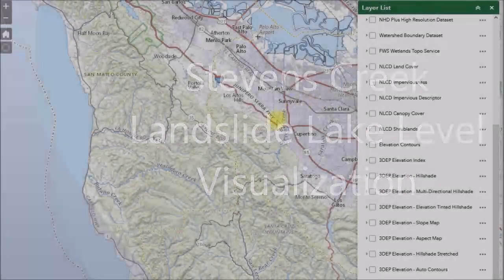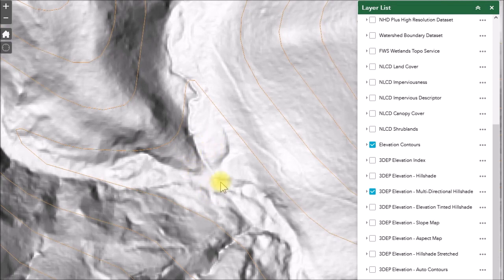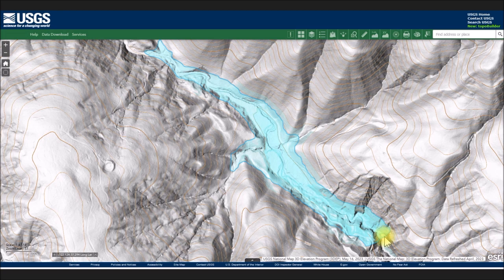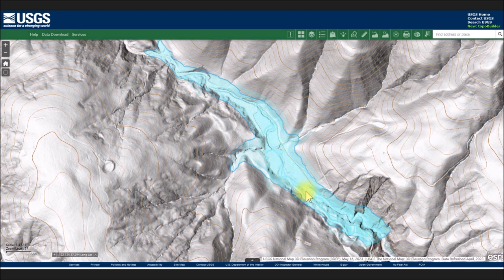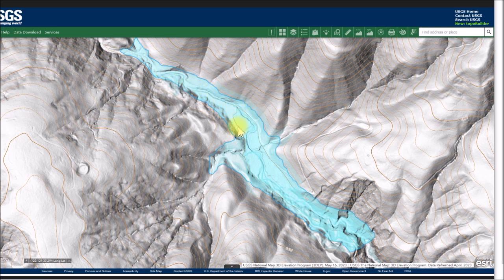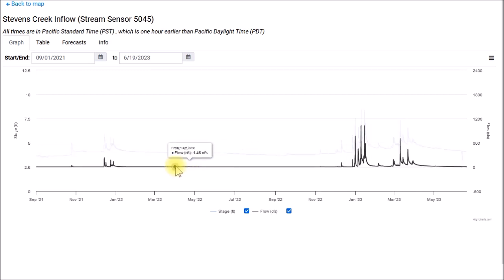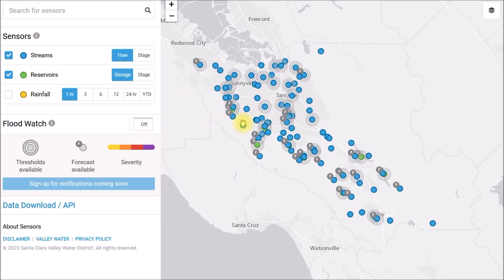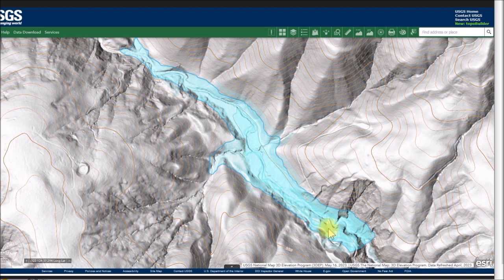Stevens Creek Landslide Lake Level Visualization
Going by GPS elevation data (1236 ft.), it appears that the landslide lake may have backed up about 1 km above the landslide to where the modern Lower Table Mountain trail starts.

I traced the 1240 foot contour line and filled in that area in a transparent blue color to generate this view of a possible high water point:

Volume estimation:
3000' long x 100' avg.width x 40' avg.depth / 42,000 ft^2/acre = 285 acre-feet or ~351,000 m^3.

This area is where traces of the 1895 road show up.  There also seem to be large sediment bars on both sides of the creek where the trail crosses Stevens Creek.  The 1895 road seems to have taken advantage of the relatively flat lake deposits between these 2 water crossings.  However, the flood and subsequent erosion after the 1906 earthquake and landslide is  likely what wiped out a good portion of that old road between the 2 creek crossings.

This is my hypothesis for what has happened in this section of Stevens Creek to explain the  flat nature and deep sediment here.  Also ties in the anecdotal evidence from the 1973 geology paper:
ENVIRONMENTAL GEOLOGIC ANALYSIS OF THE MONTEBELLO RIDGE MOUNTAIN STUDY AREA:
Pg. 22 mentions a landslide associated with the 1906 earthquake and this is ground zero for that slide.  In fact, the report mentions that slide extended for 1/2 mile, nearly a kilometer, along the canyon.